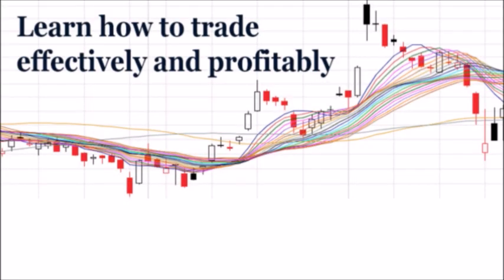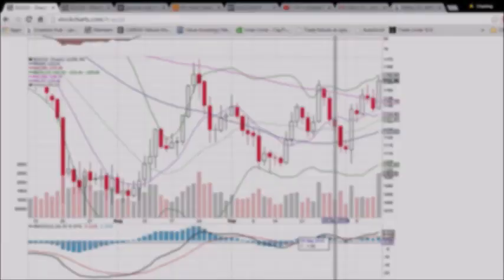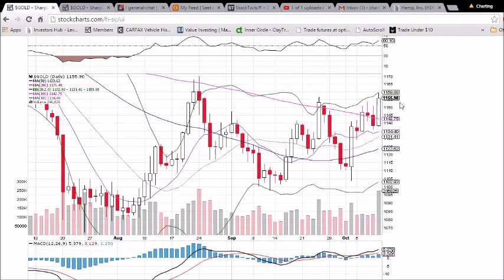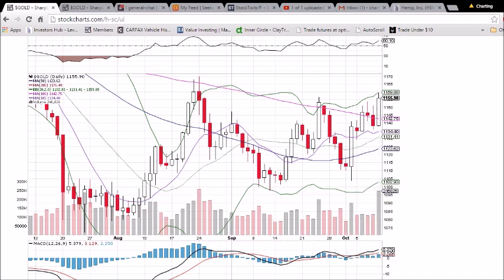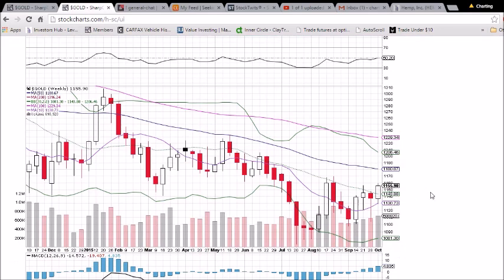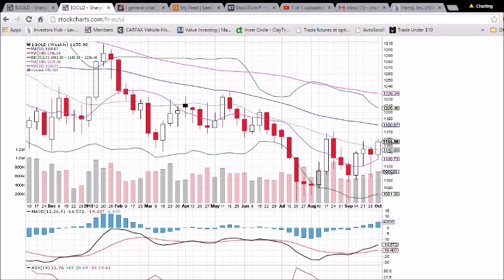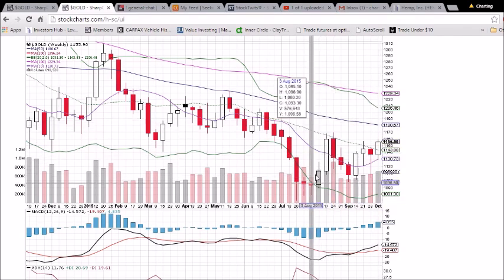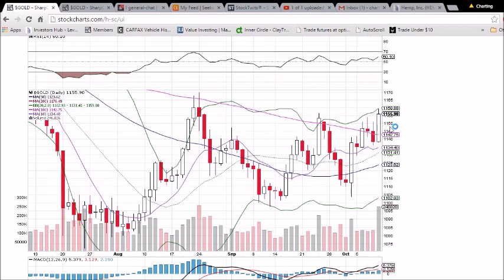$GOLD Technical Analysis Video 10/9/2015